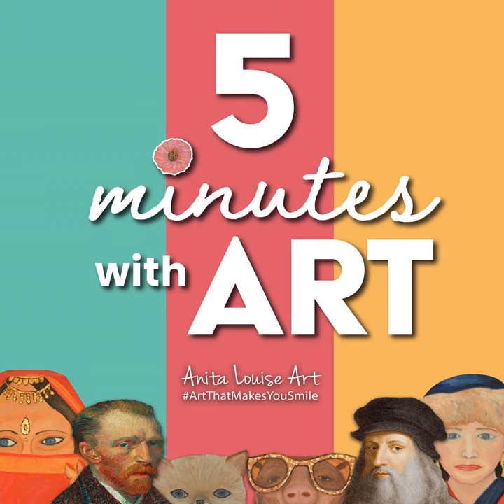Unveiling The Influence Of Japanese Ukiyo-e Woodblock Prints On Western Art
Join Anita on 5 Minutes With Art as she explores the mesmerizing world of Japanese Ukiyo-e woodblock prints, unraveling their profound impact on Western art. Discover how this distinctive 17th-century art form continues to captivate enthusiasts and inspire artists worldwide.

To discover more about Japanese Ukiyo-e Woodblock Prints:  Influence On Western Art by clicking